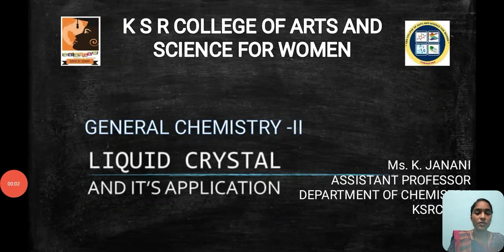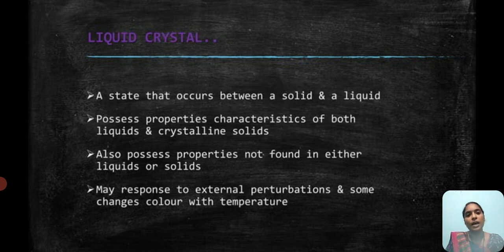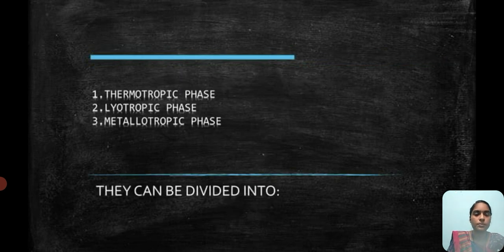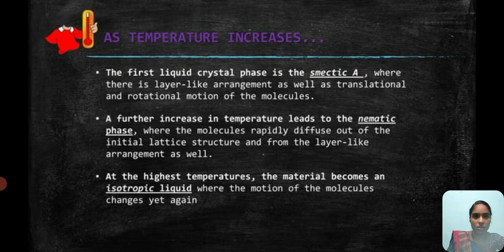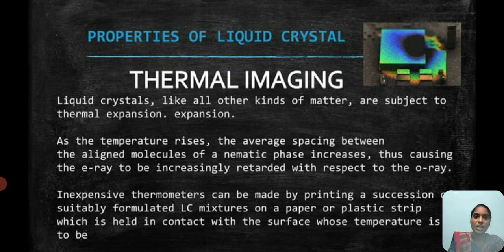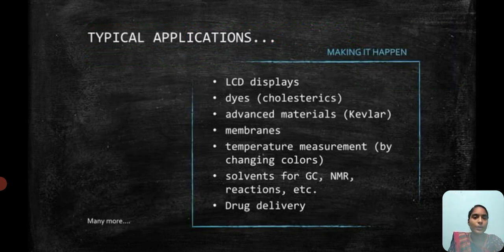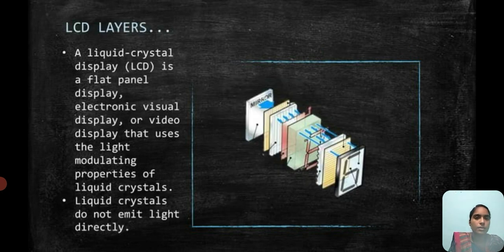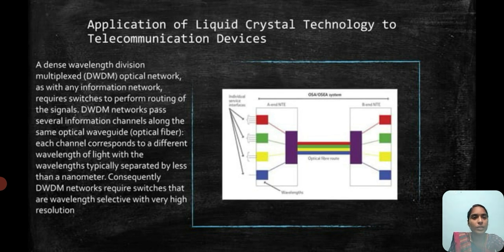LCS: liquid crystals and its applications | Ms. K. Janani , Asst Professor of Chemistry